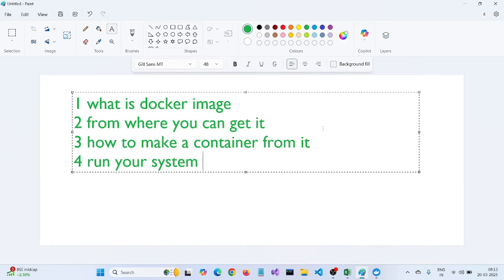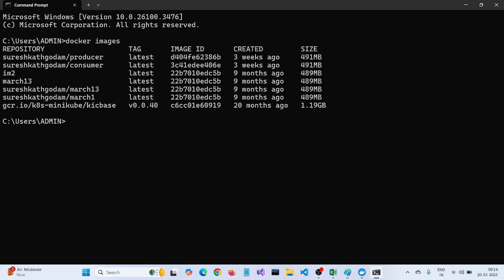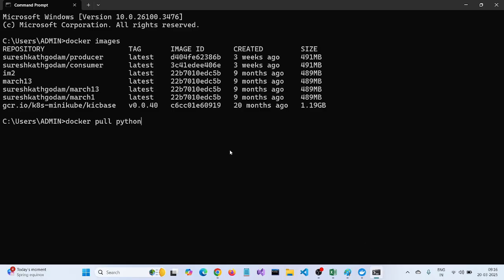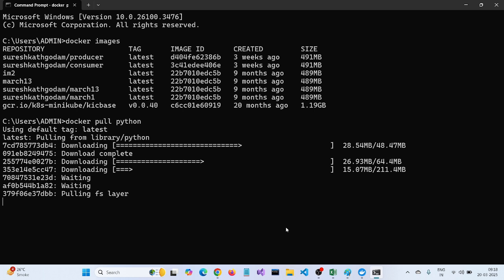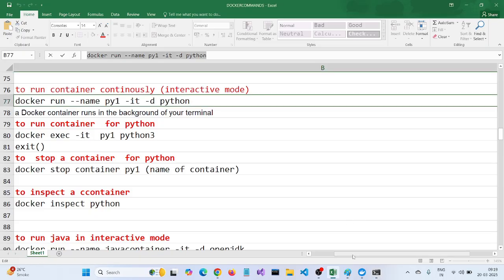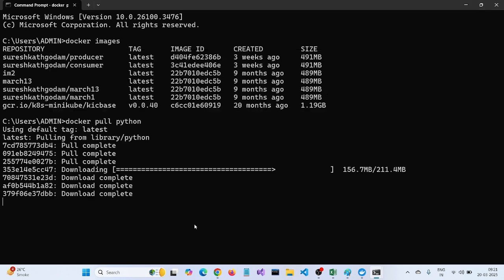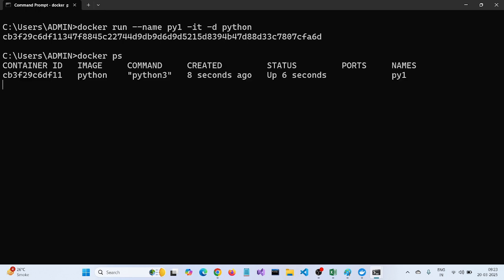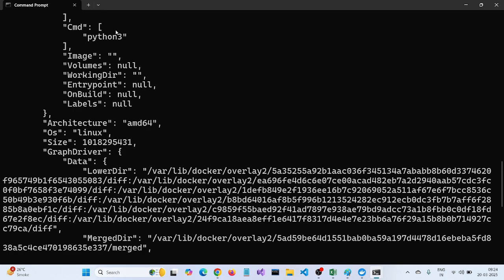What is image and container? | Docker tutorial 2025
In this video we start about the concept of what exactly is Docker image and how to make a container from it.
what is docker and kubernetes
what is docker image
what is docker image and container
what is docker image and how to create it